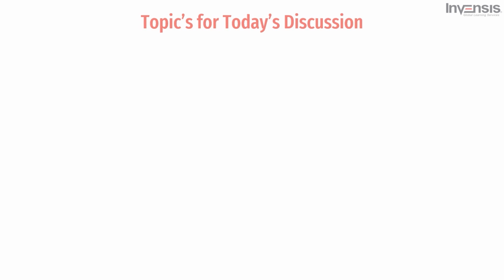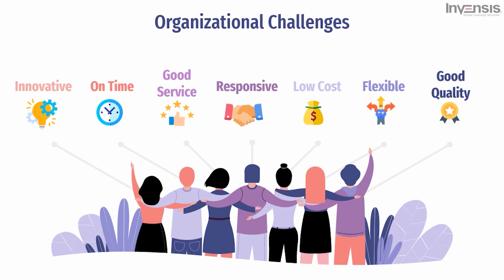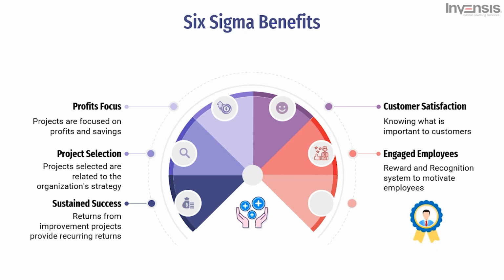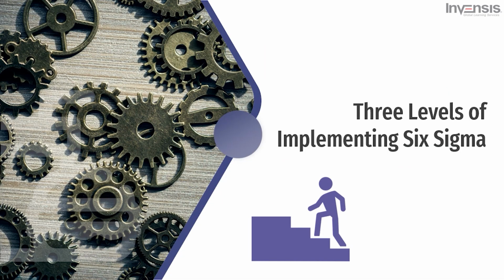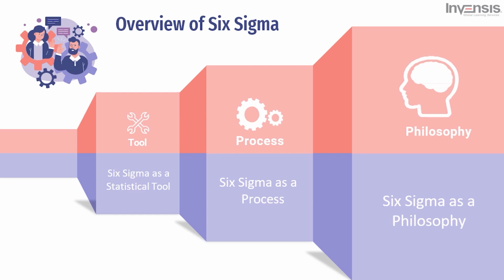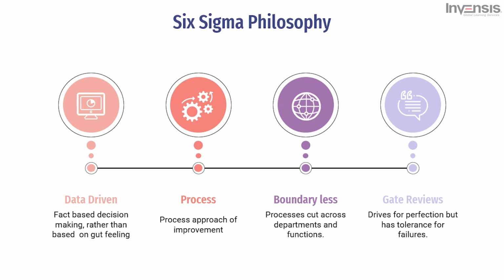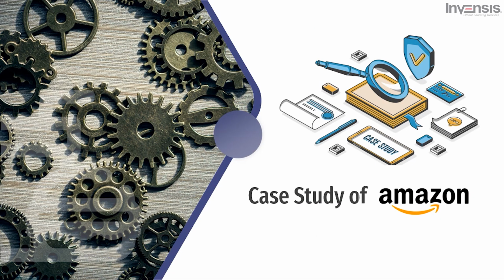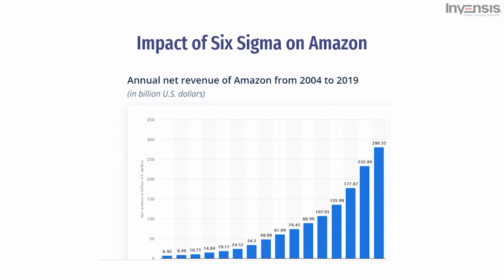Six Sigma Tutorial for Beginners | Six Sigma Explained in 20 Minutes | Invensis Learning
This Invensis Learning video on "Six Sigma Tutorial" explains the fundamentals of Six Sigma with examples. Following are the topics which are included in this Six Sigma explained video:

Following are the outline of the video:
1. Understanding Organizational Challenges
2. Benefits of Six Sigma
3. What is Six Sigma
4. Three Levels of Six Sigma
5. Six Sigma Philosophy
6. Amazon Six Sigma Case Study